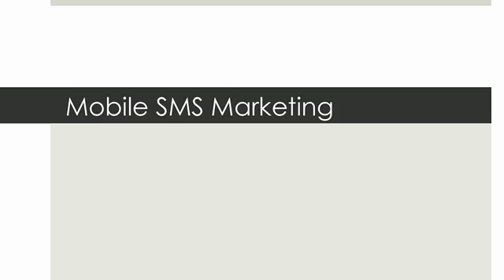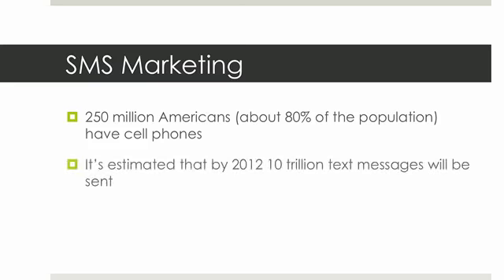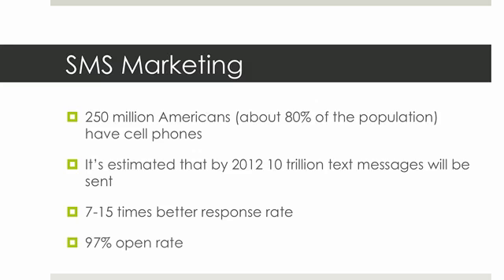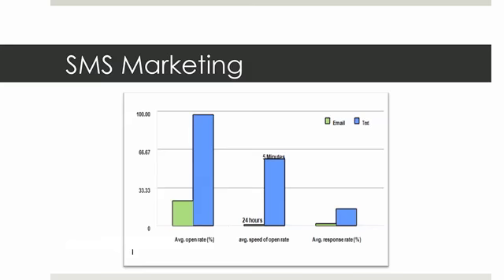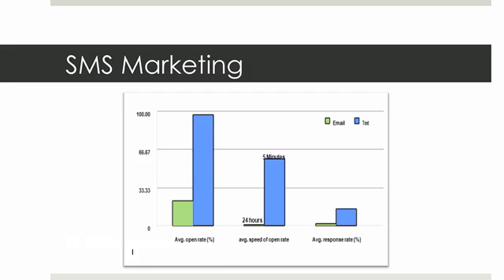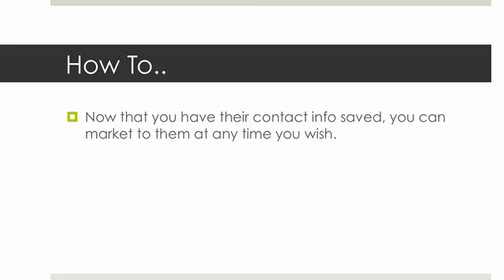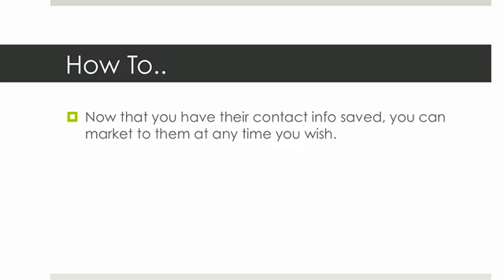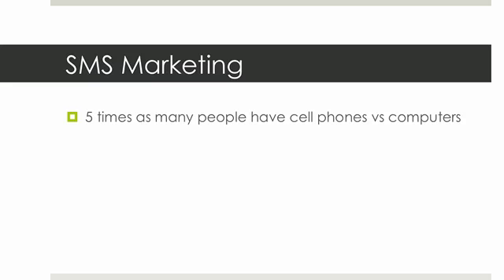SMS Mobile Services For Small Buisnesses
SMS mobile for small local businesses.Vision Marketing Services in Chattanooga Tennessee offers these and other mobile business services.